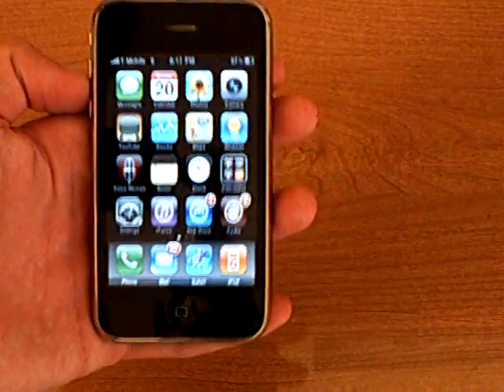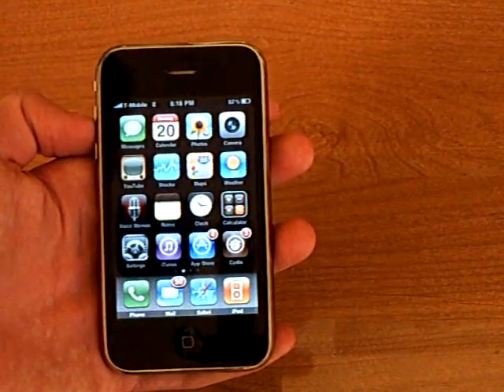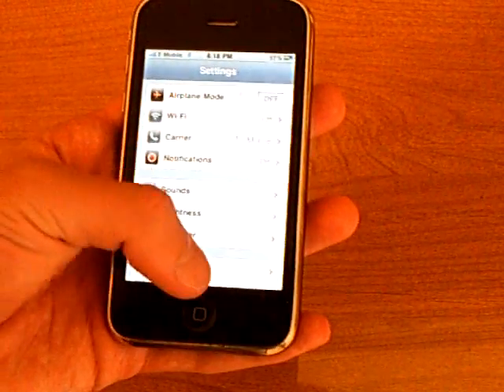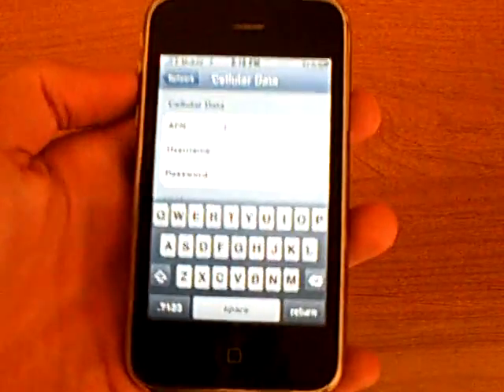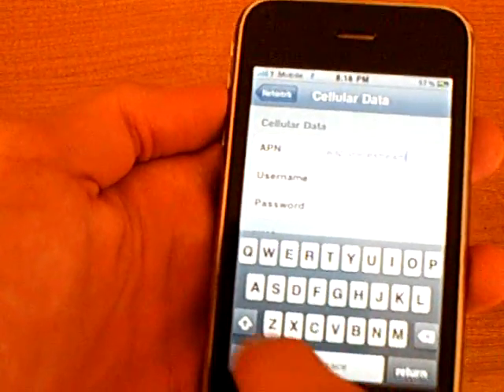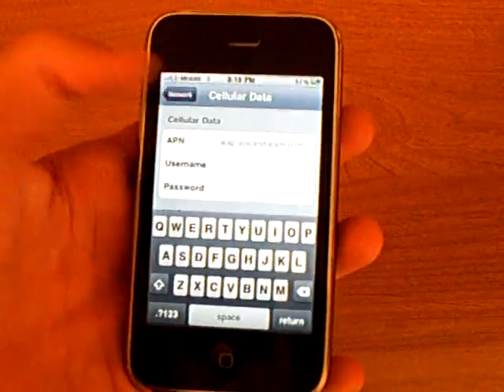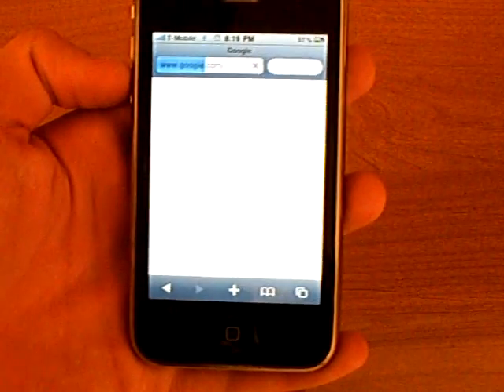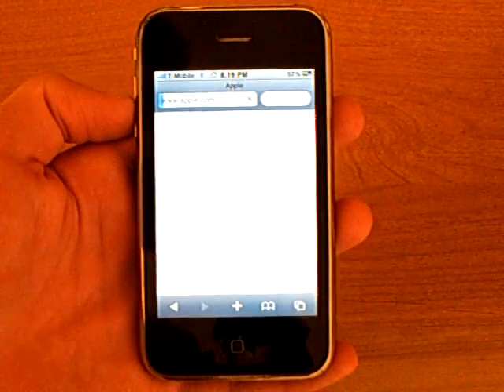How To Configure T-Mobile EDGE Internet for iPhone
How to enable T-Mobile Internet on an unlocked iPhone, iPhone 3G, iPhone 3GS, or iPhone 4. It works on firmware 3.0 and 4.0 (iOS4).
First you will need to add a data plan to your T-Mobile account. You can add T-Zones T-Mobile Web for $5.99 (this package is no longer available to add to new plans, it must've been added before). You can also one of the other data plans that T-Mobile offers.

Add these settings in Cellular Data Network in the APN field: wap.voicestream.com

Leave username and password blank.